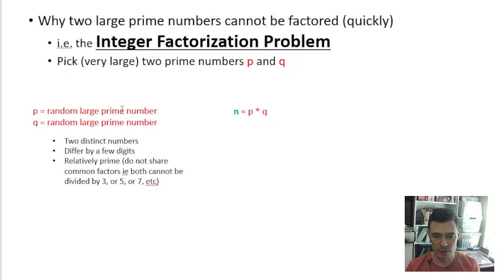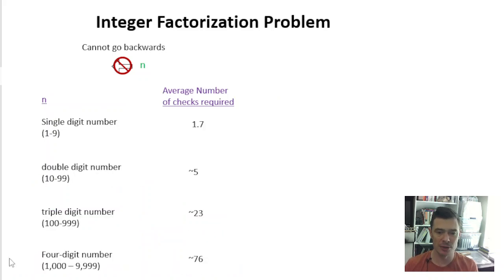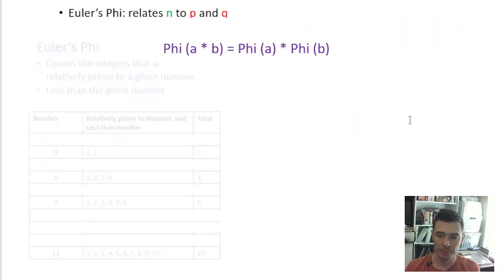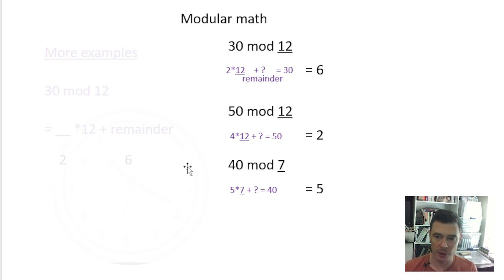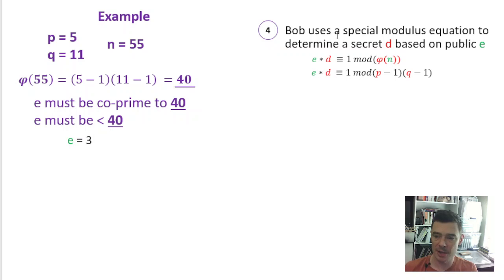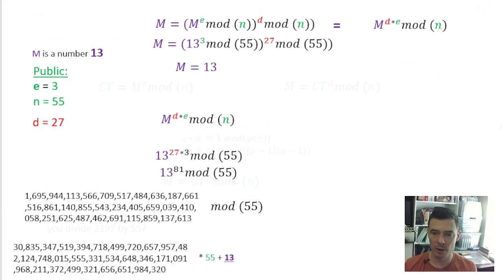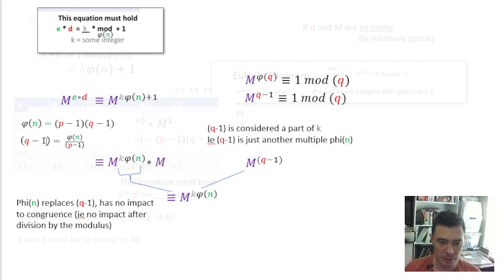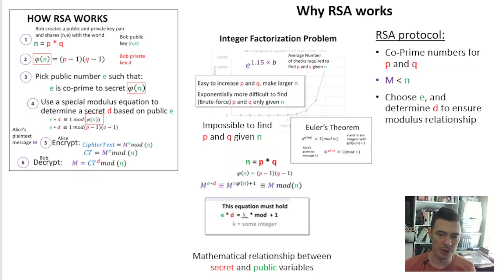public key part II RSA